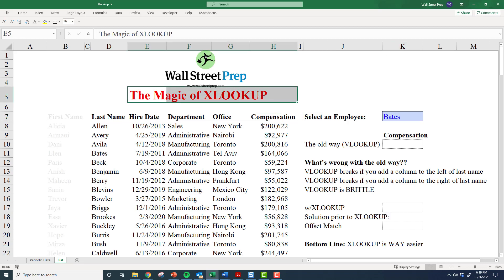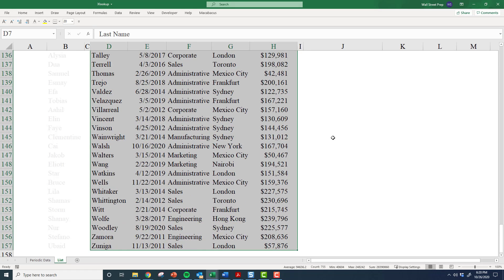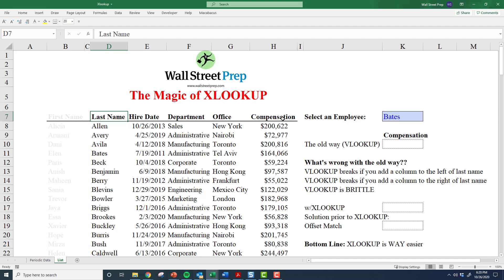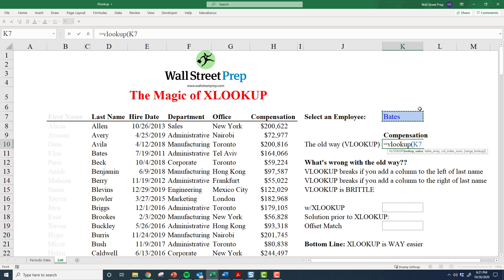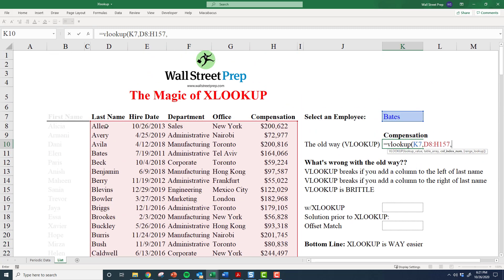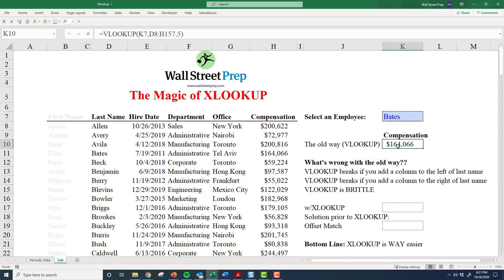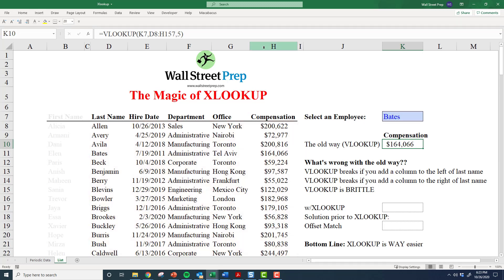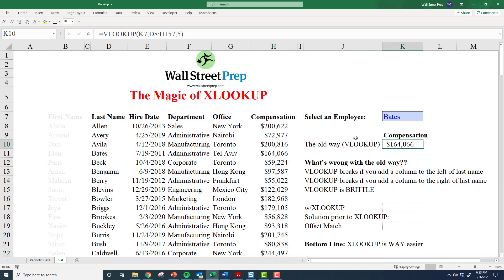XLOOKUP in Excel: Why it Rocks and Comparison to VLOOKUP and Index Match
Xlookup is a powerful new function that improves on prior functions like VLOOKUP and HLOOKUP and eliminates the need for INDEX/MATCH and OFFSET/Match function combinations for the vast majority of situations.